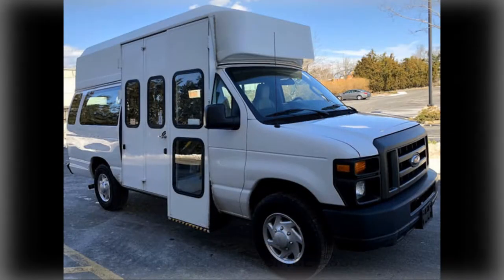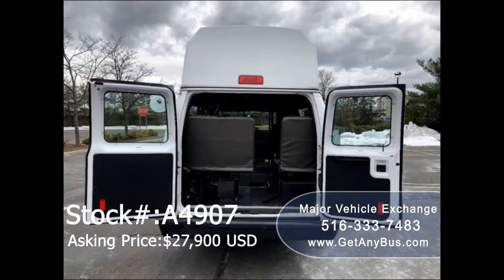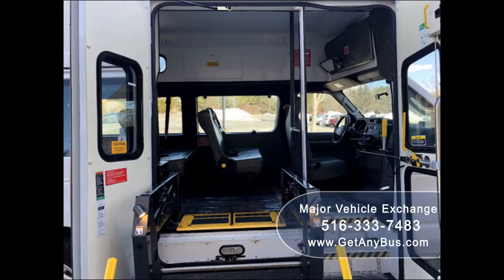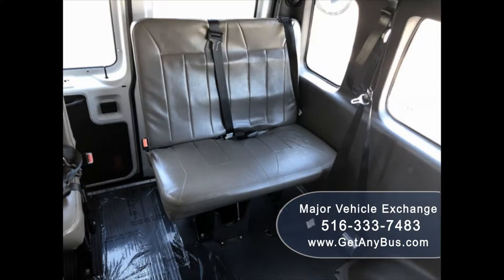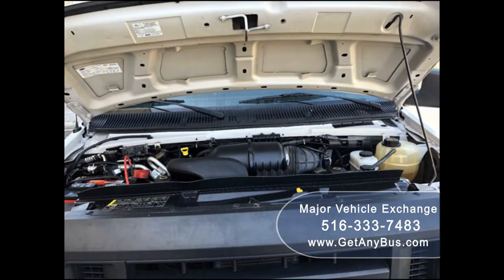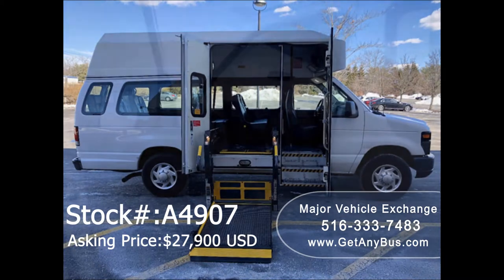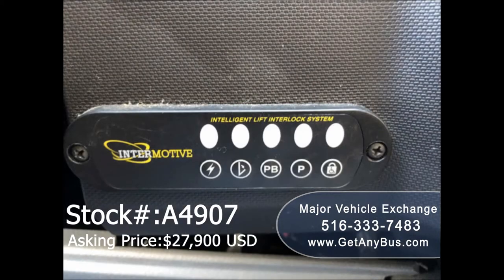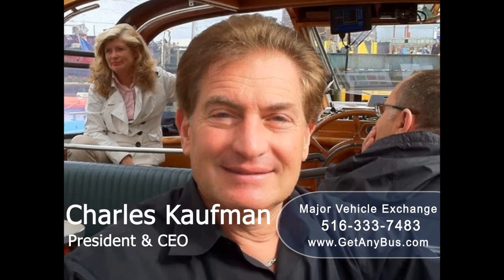Used Wheelchair Vans For Sale | 2012 Ford E350 Used Wheelchair Van For Sale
2012 Ford E350 Wheelchair Van
Extended High Top Wheelchair Van w/Bus Door and Side Lift

2012 Ford E350 Wheelchair Van
For Adults Medical Transport Mobility ADA Handicapped
VIN #: 1FTSS3EL8CDA86355
Stock #: A4907
Condition:Used Clear Title
Engine:5.4L 8 Cylinder
Transmission:5 Spd Automatic
Mileage:105,716
Drivetrain:Rear Wheel Drive
Exterior Color:White
Vehicle Overview
2012 Ford E-350 Extended Super-Duty Wheelchair Medical Transport Ambulette Van

 MAJOR VEHICLE EXCHANGE HAS MORE THAN 45 RECONDITIONED BUSES AND WHEELCHAIR VANS READY FOR DELIVERY. GREAT SELECTION OF USED BUSES FOR CHURCH, MOBILITY SHUTTLE SERVICE, TOUR, CHARTER AND TEAM SPORTS.

 5.4L TRITON GAS ENGINE & AUTOMATIC TRANSMISSION WITH OVERDRIVE.

OVERHEAD LIGHTING - AM/FM/ STEREO - BUS STYLE PASSENGER ENTRANCE DOOR - ANTI-LOCK BRAKES.

  THIS VAN IS IN EXCELLENT CONDITION BOTH INSIDE AND OUT. PREVIOUSLY FLEET OWNED & MAINTAINED. THE INTERIOR SHOWS VERY LITTLE WEAR AND THE EXTERIOR IS IN EXCELLENT CONDITION.

 WE CARRY THE BIGGEST AND FINEST SELECTION OF RECONDITIONED USED BUSES AND VANS FOR CHURCH, ASSISTED LIVING, HANDICAPPED MOBILITY, HOSPITALS, CAMP, SHUTTLE SERVICE, TOUR, CHARTER AND TEAM SPORTS.

  CERTIFIED READY TO HIT THE ROAD! THE VAN HAS BEEN CONTINUOUSLY MAINTAINED AND HAS BEEN RECENTLY SERVICED & CHECKED OUT.

Major Vehicle Exchange presents this 2012 Ford Wheelchair Shuttle Van / Bus with an electronic curbside wheelchair lift. The van has was part of a government fleet and was extremely well maintained. It handles up to 2 wheelchairs and up to 8 passengers plus driver.

Clean, fully equipped and in mint condition. Perfect for medical transport, nursing homes, assisted living, senior day care, families with a disabled family member, handicapped mobility, ambulette, tours, charters, shuttle service, church, and seniors. Excellent vehicle for starting your medical transport business. This vehicle is one of a kind, and not easy to find. Clean title one owner vehicle as per AutoCheck.

The engine starts easily and runs smoothly. The automatic transmission shifts well and without hesitation. All other mechanical functions are in excellent working condition. The A/C blows strong and cool. The tires are in excellent condition with a substantial amount of the tread remaining. The interior is in excellent condition having been kept clean and free from dirt and stains. The exterior is excellent with only normal wear and tear. Fire extinguisher and safety equipment is located throughout.

Features on this vehicle include (Partial Listing): Ford E-350 Extended Super Duty Van - High-Back Driver's Seat - Ford 5.4L Triton Gas Engine - 5 Speed Automatic W/ Overdrive - Electronic Curbside Wheelchair Lift - Hi Top Roof - Seat Belts - Full Size Full Height Bus Passenger Door - Power Windows - Power Door Locks - Automatic Retractor Wheelchair Tie Downs - Seats up to 8 Passengers / 2 Wheelchair Positions - AM/FM/ Stereo System - Front High Capacity Air Conditioning and Heat - Safety Equipment Throughout - Interior Lighting.

Used Wheelchair Vans For Sale, Used buses,  Adults, Medical, Transport, Mobility, ADA, Handicapped, preowned, vehicles, camp, casino, school, KGN7